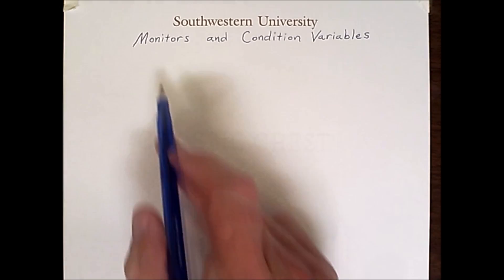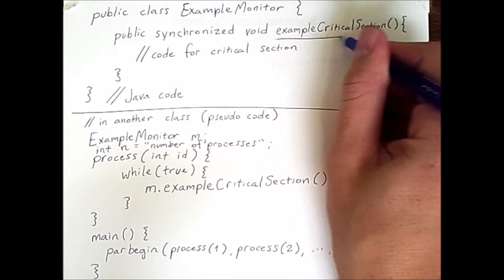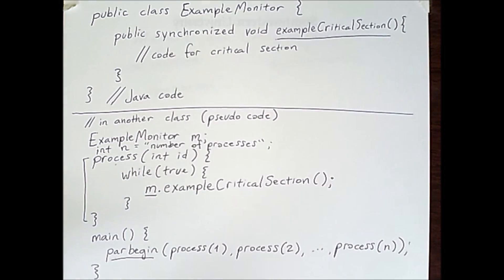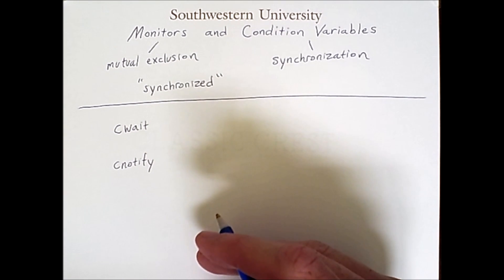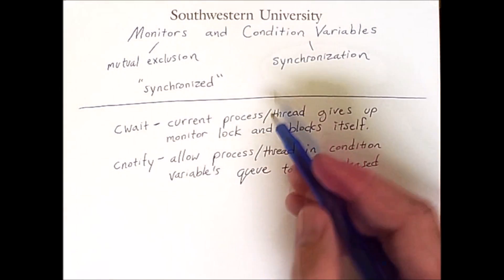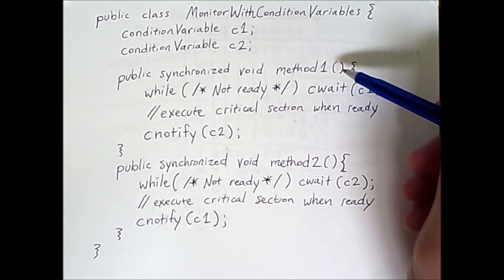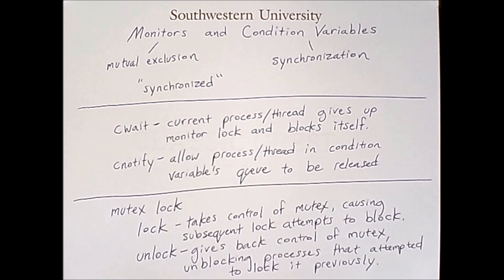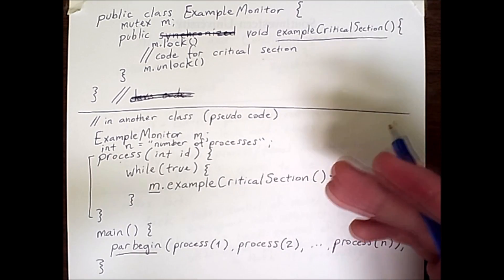Synchronization 2: Monitors and Condition Variables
Discusses monitors, which provide mutual exclusion, and condition variables, which provide synchronization. Ways of combining them are discussed, along with a way of simulating a monitor using a mutex lock in a language that does not include monitors. Based on content from the book Operating Systems: Internals and Design Principles, by William Stallings.